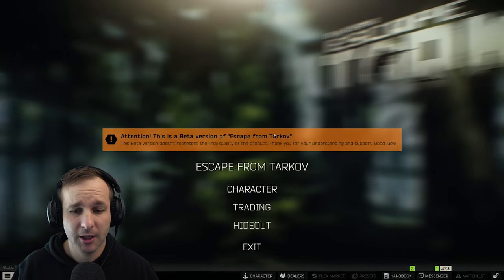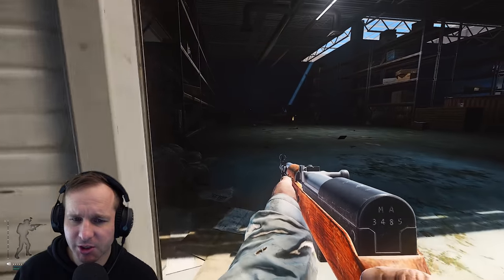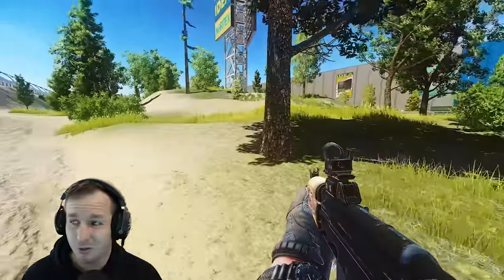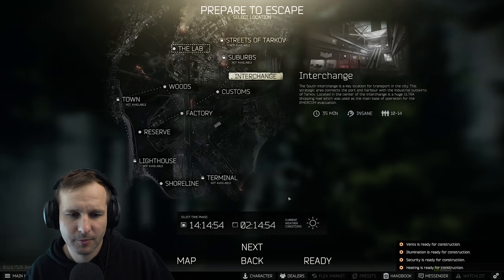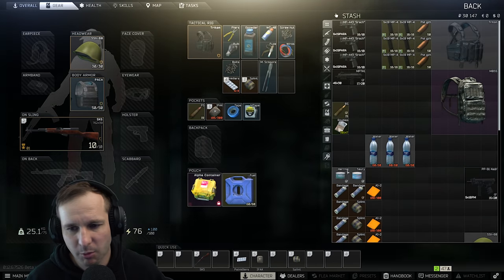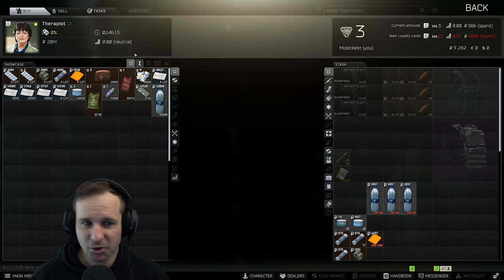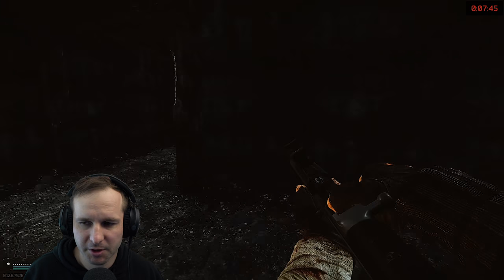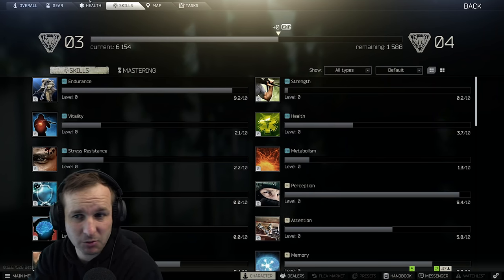Raid Episode #3 - Season 2 - Escape from Tarkov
Welcome back to another Episode of the raid series Season 2 coming out Monday - Friday every week for the wipe! Displaying a full playthrough with tutorial like tips and tricks to lead to success in the world of Escape from Tarkov